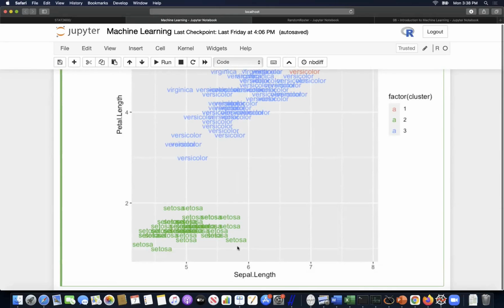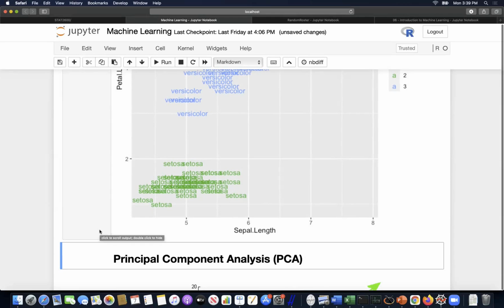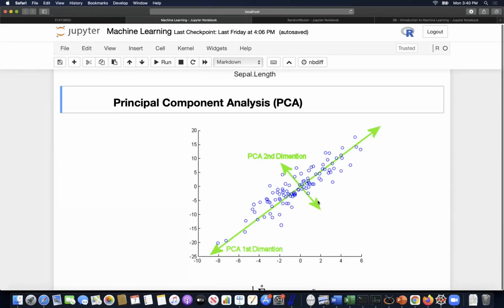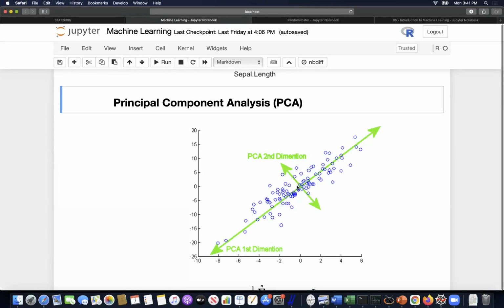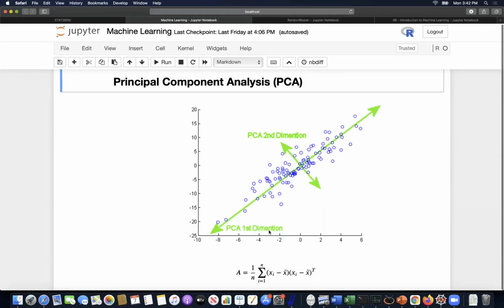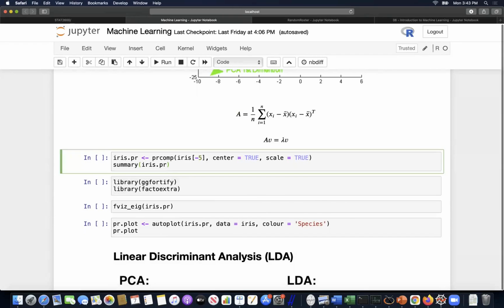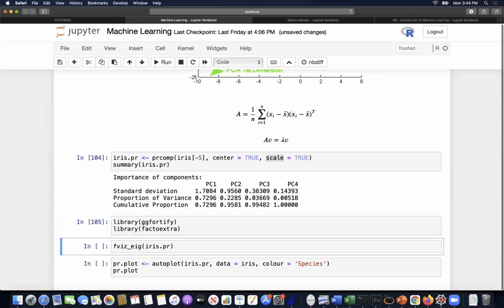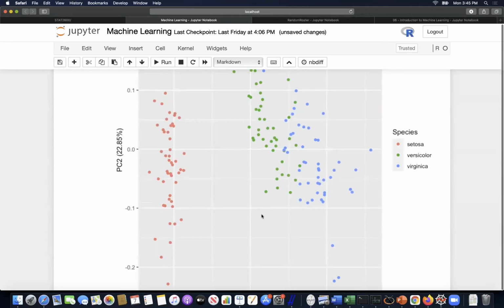Principal Component Analysis (PCA) | Lecture 6 (Part 4) | Intro to Machine Learning in R